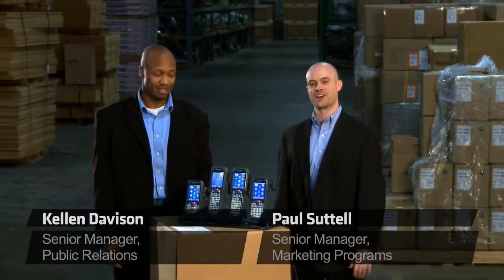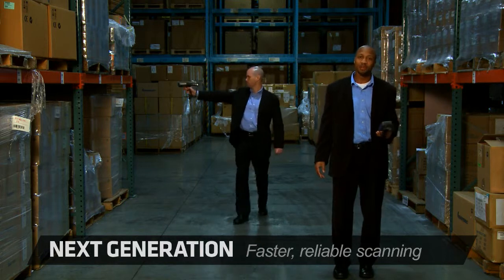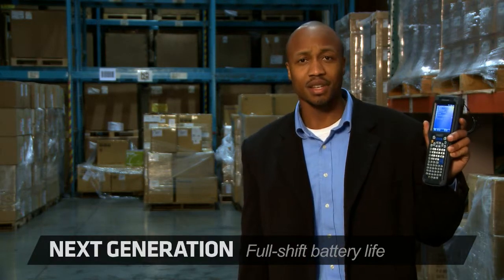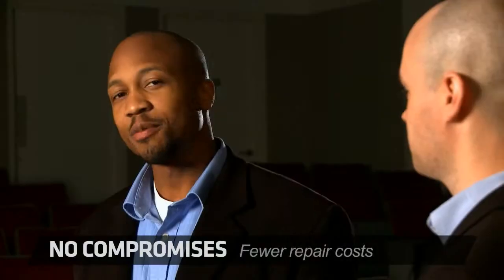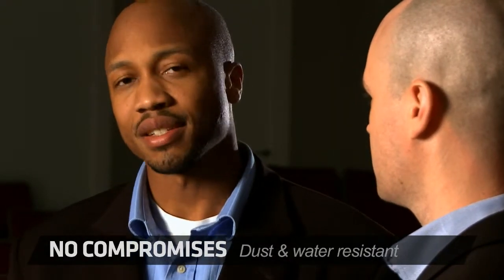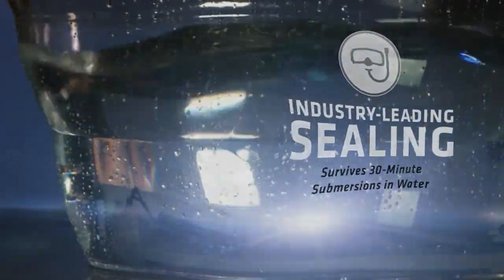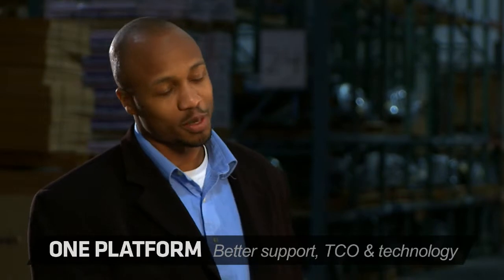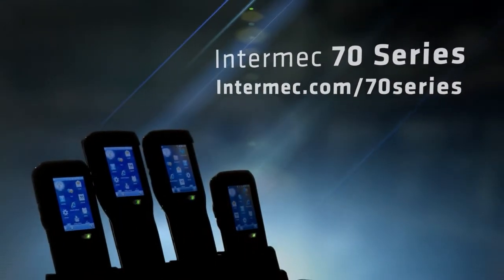Mobile Computers CN70/CN70e Ultra-Rugged